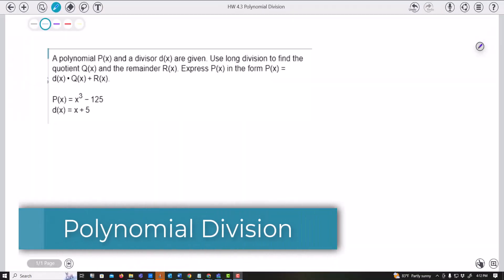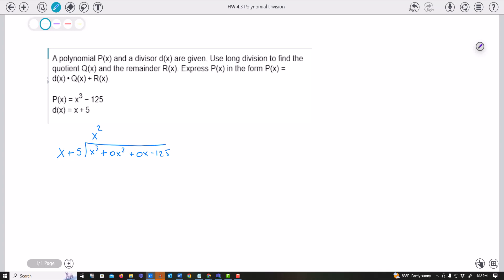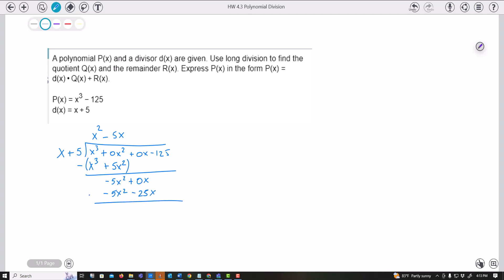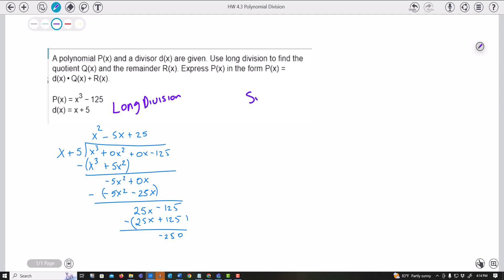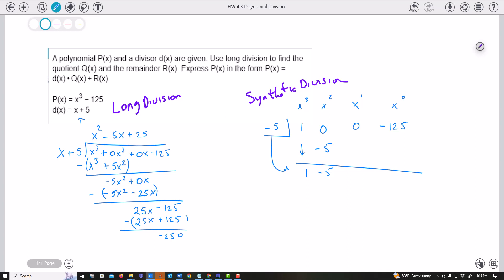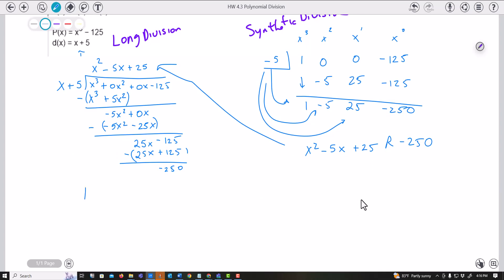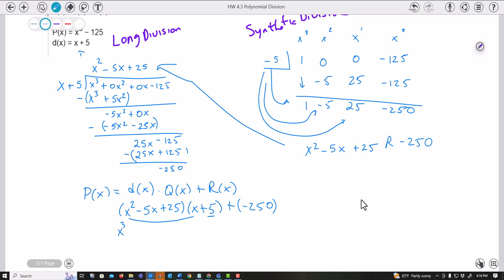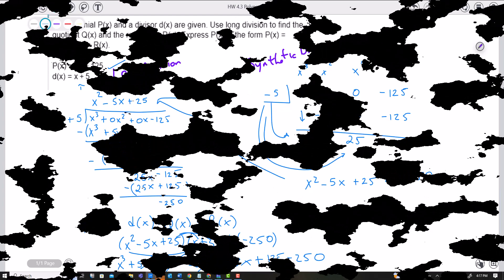Polynomial Division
I show both long division and synthetic division